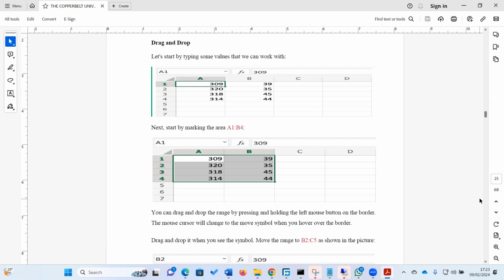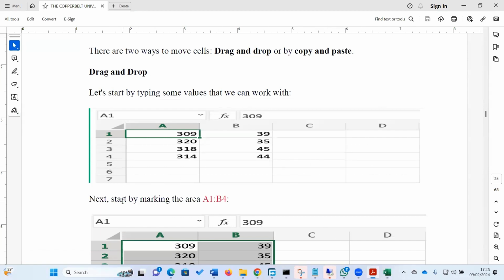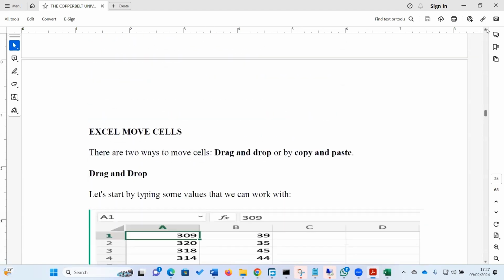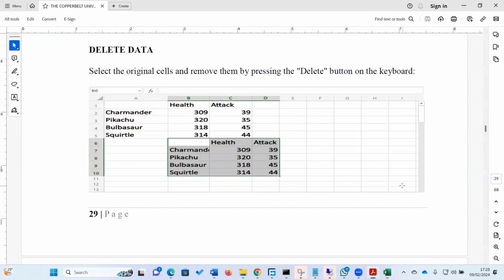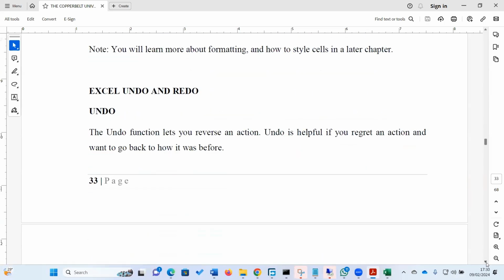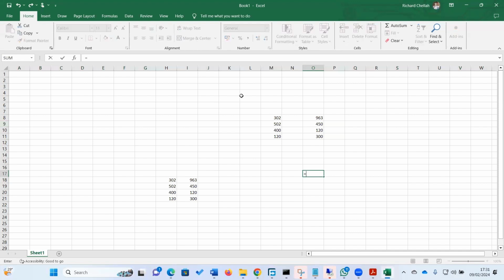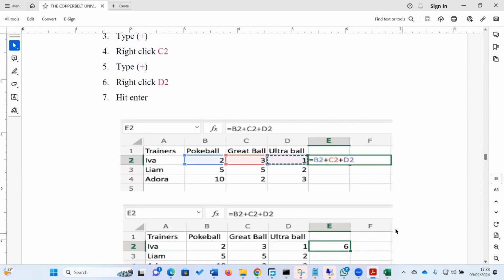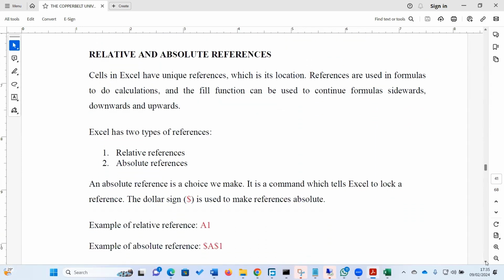BSP IP BF 240 Unit 7 - Part 2 Video 3: Introduction to Excel